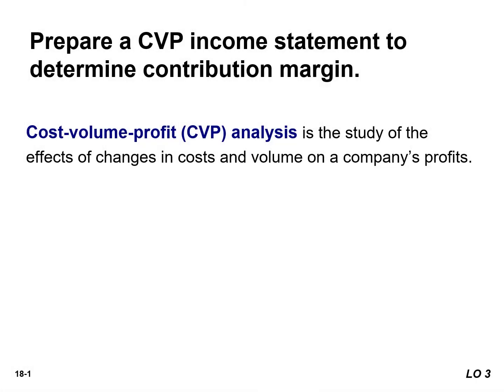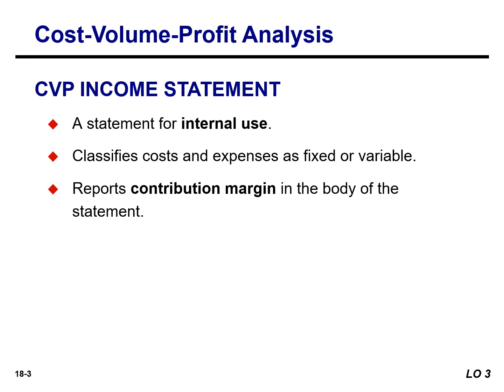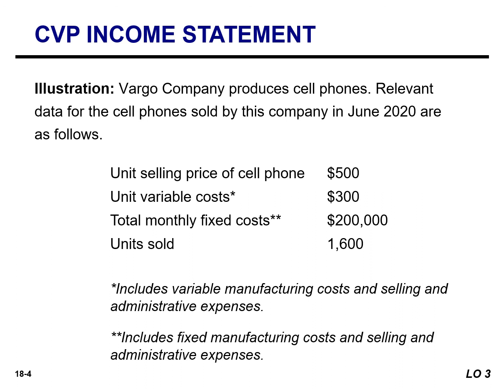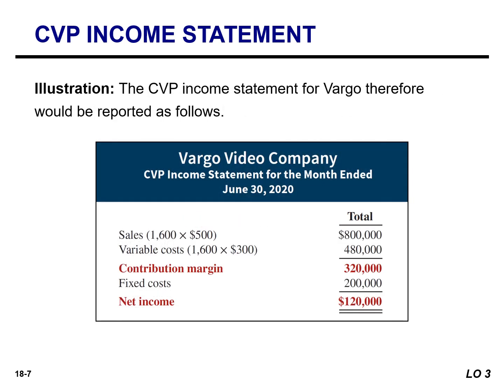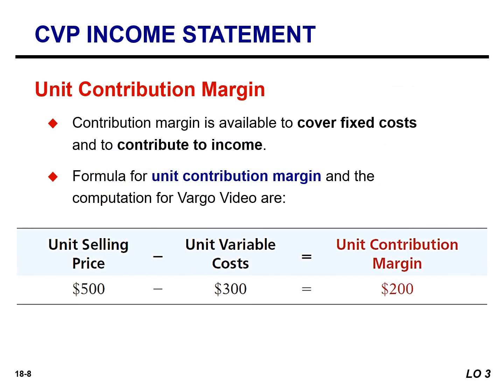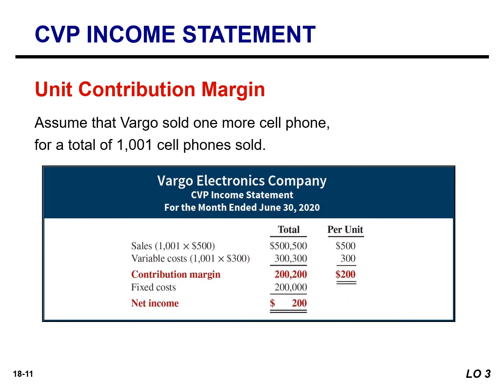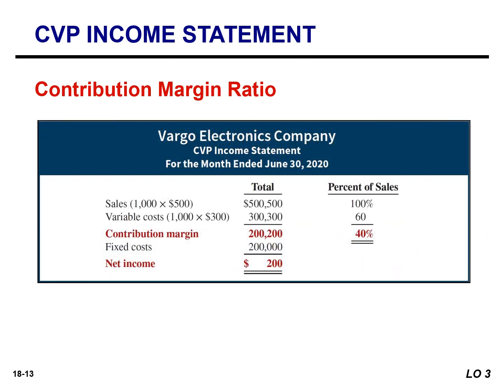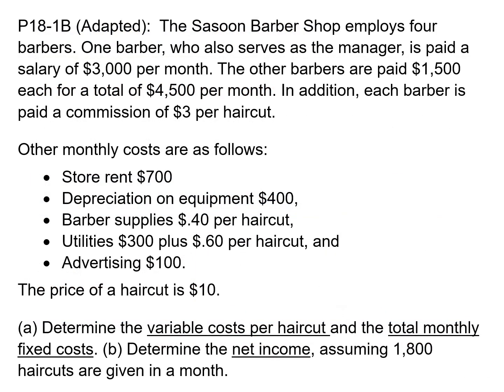CVP Income Statement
Contribution margin is the amount of revenue remaining after deducting variable costs. It is identified in a CVP income statement, which classifies costs as variable or fixed. It can be expressed as a total amount, as a per unit amount, or as a ratio.